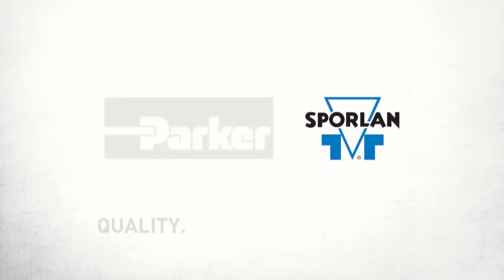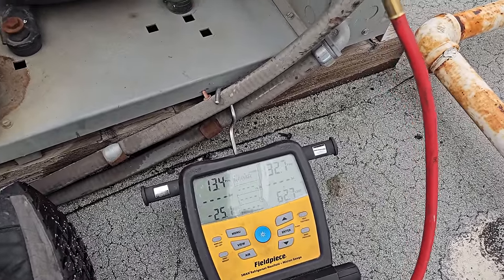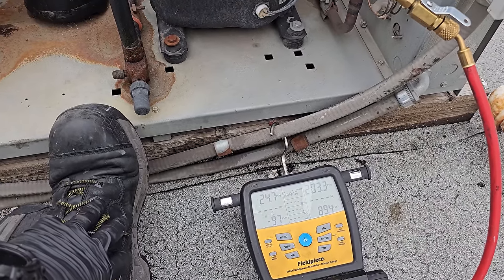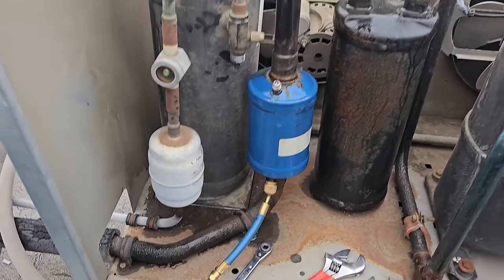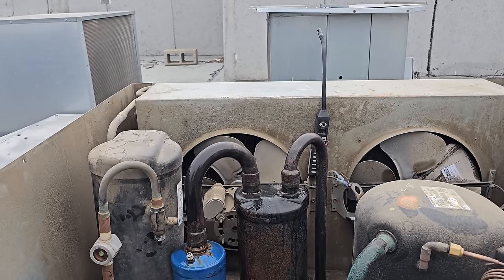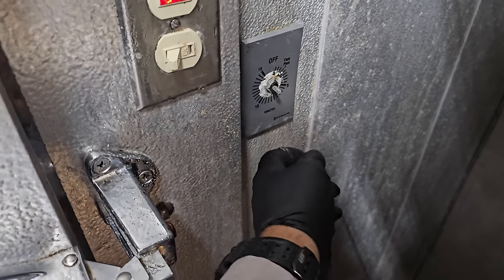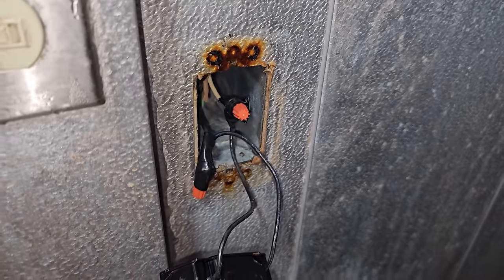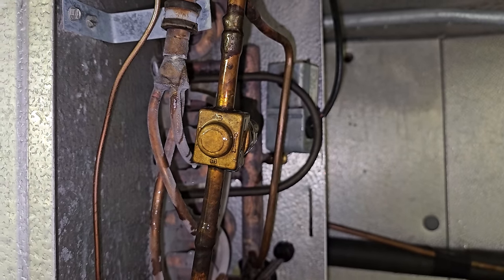THIS FREEZER EQUIPMENT IS DONE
It really is crazy that I remember when this equipment was brand new here.

Mailing Address
HVACR VIDEOS
12523 LIMONITE AVE.